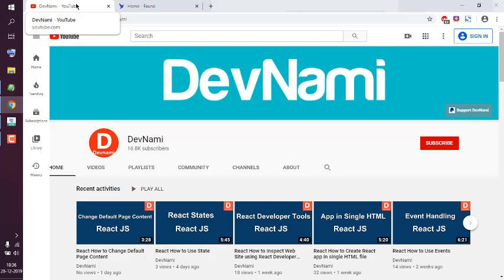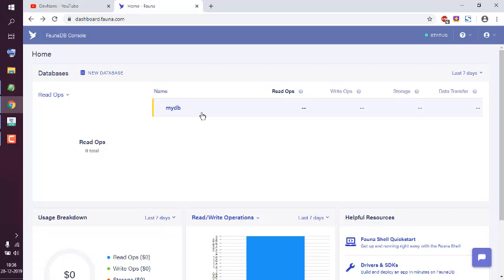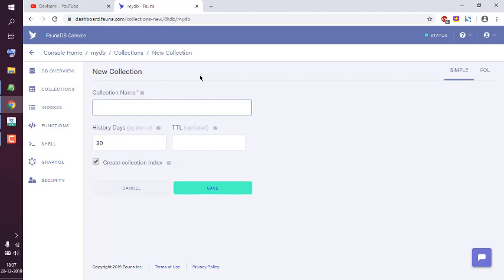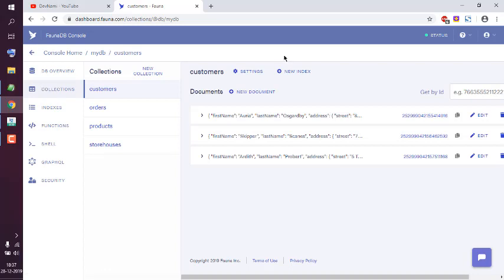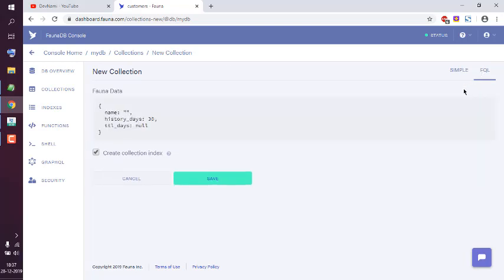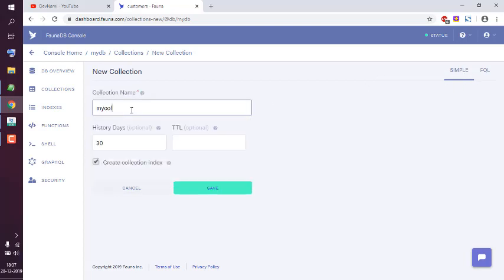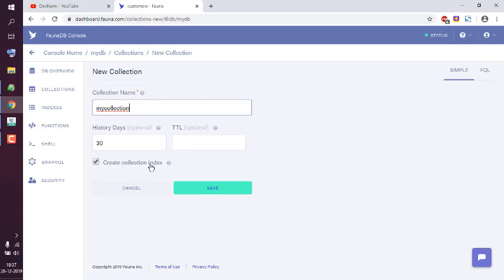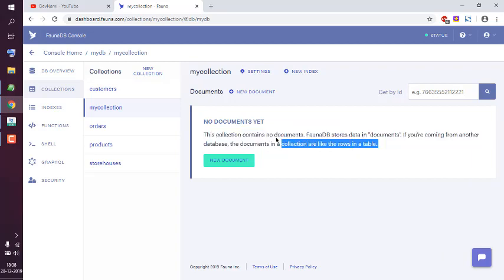FaunaDB - How to Create Collection in FaunaDB Database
Learn How to Create Collection in FaunaDB Database.